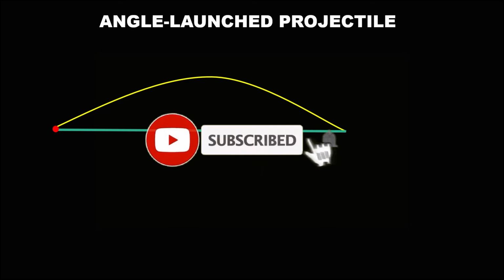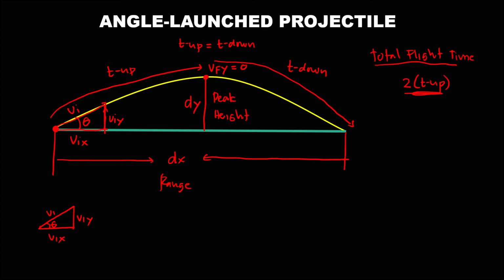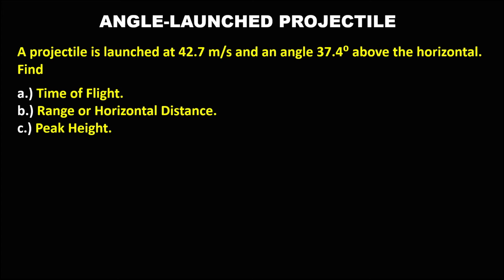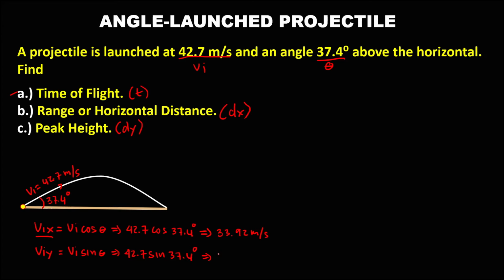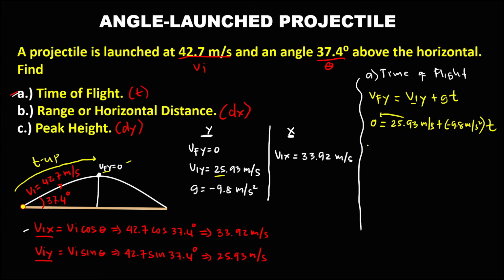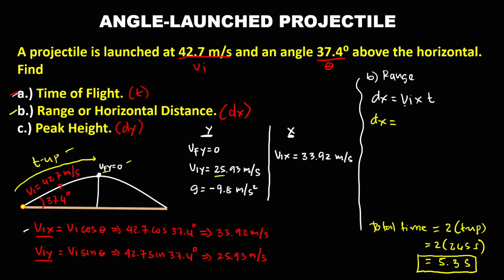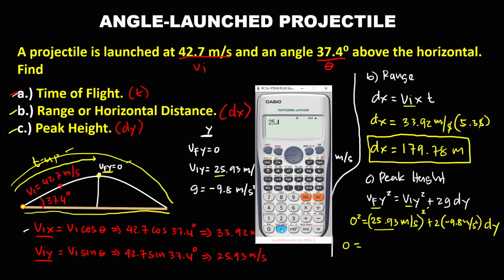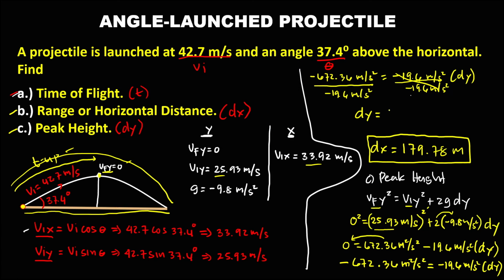ANGLE - LAUNCHED PROJECTILE MOTION || GENERAL PHYSICS